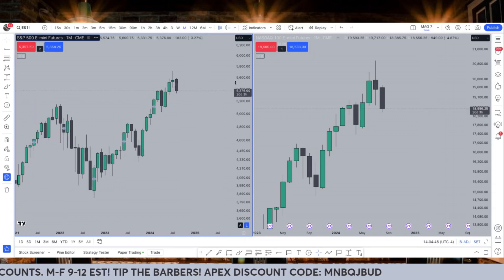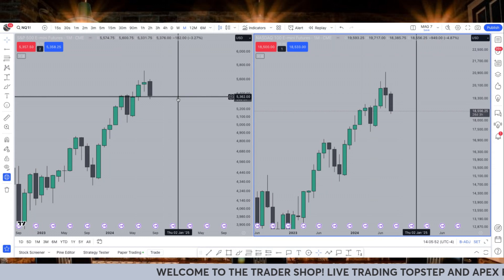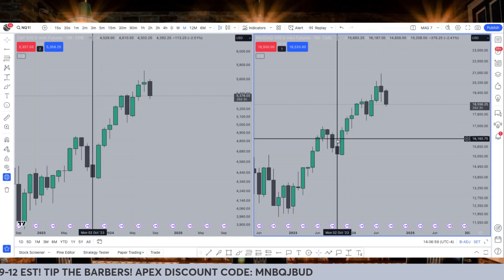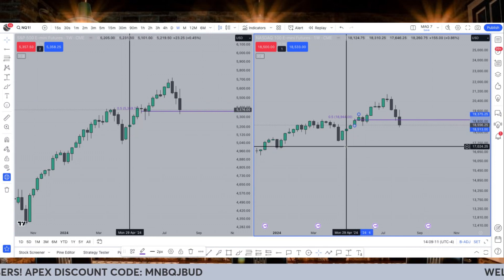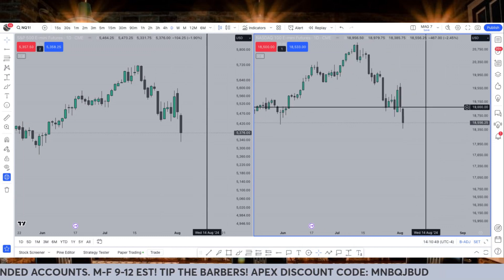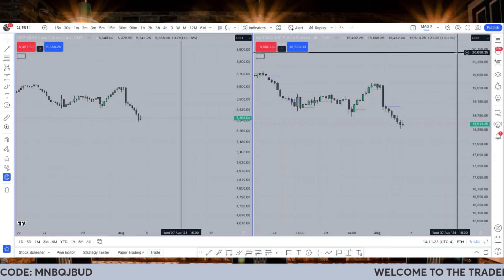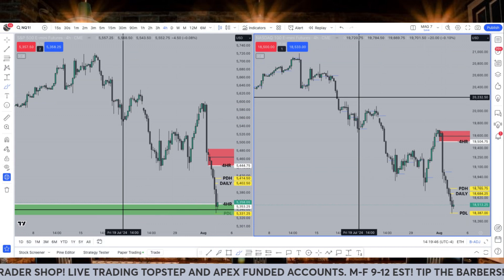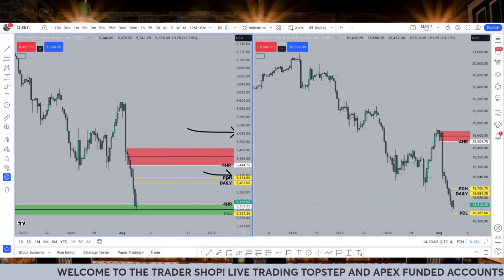Recession Fears? Is The Bear Market Coming | Top Down Analysis August 4th, 2024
Get ready for the week ahead with T. Hobbs as he goes through the top down analysis for the futures market.